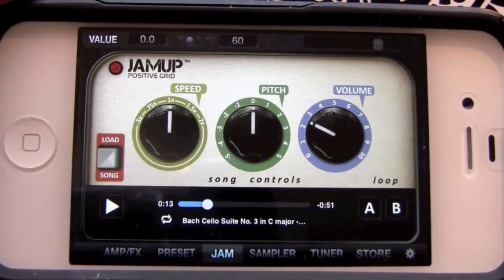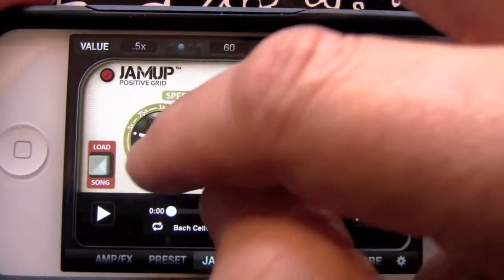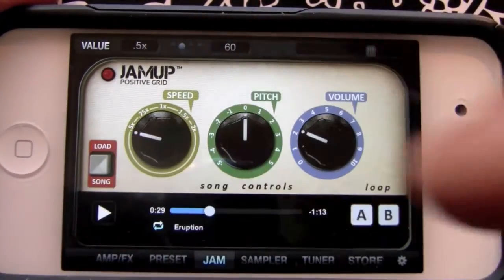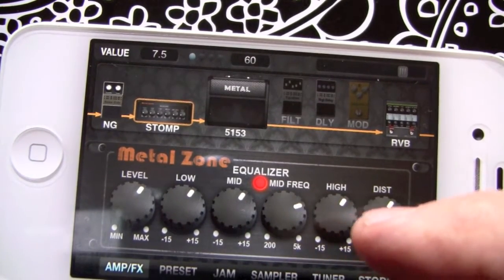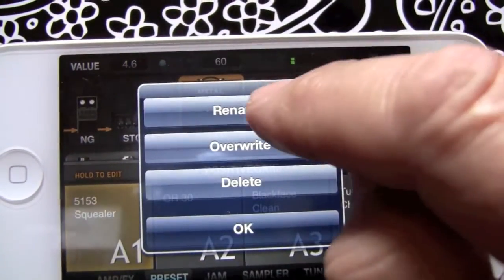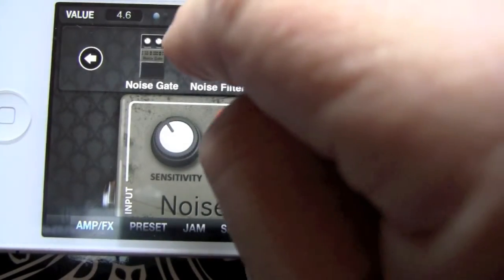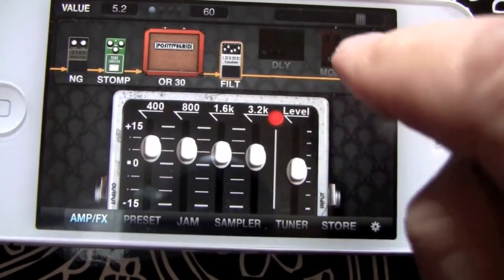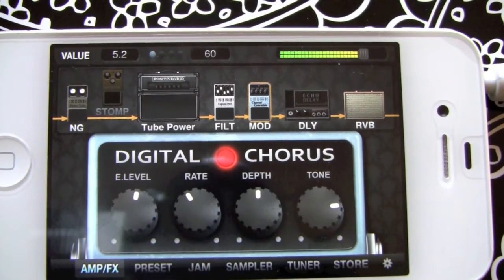JAMUP PRO V1.3.0 Part Two In Depth How To Use The Program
These videos demonstrate how to to make new presets, how to use the Jam Player and Sampler, how to use the metronome, how to adjust the setting on the Tape Echo, how to change amps and effects for your presets, and how to get the most out of JAMUP PRO!